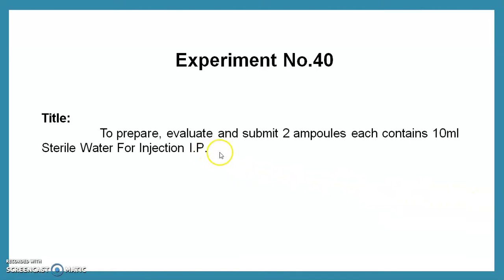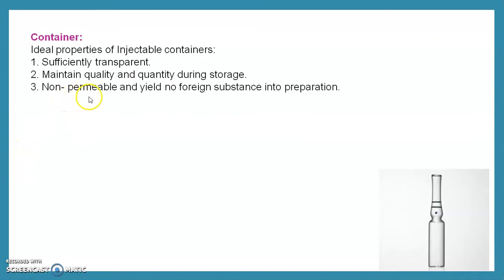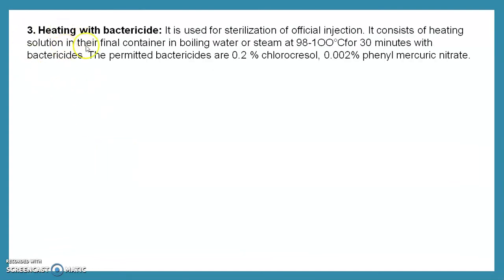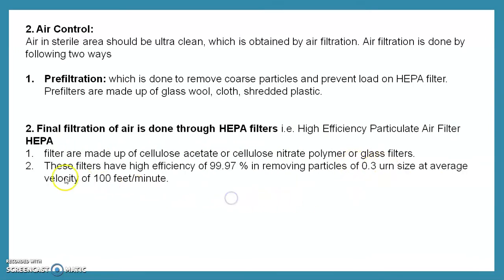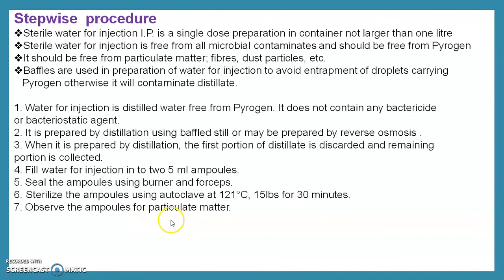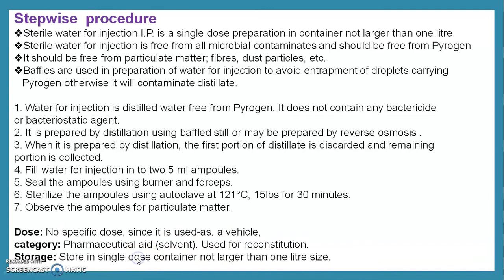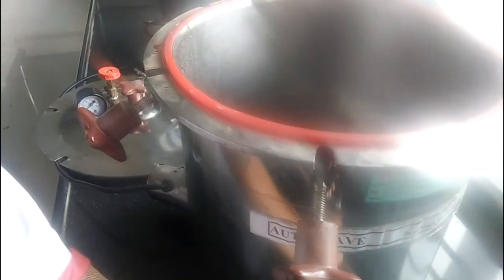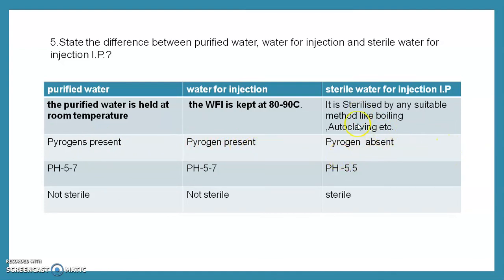Experiment No.- 40 Sterile Water For Injection I P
Title:
                 To prepare, evaluate and submit 2 ampules each contains 10 ml Sodium Chloride Injection I.P.